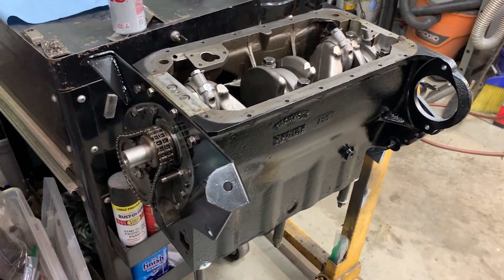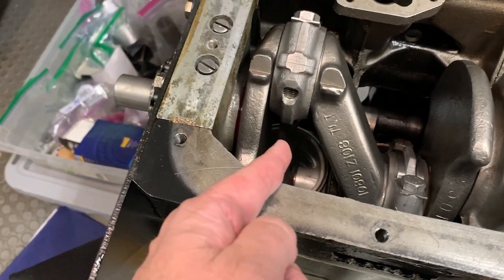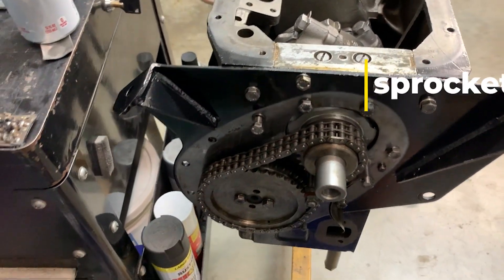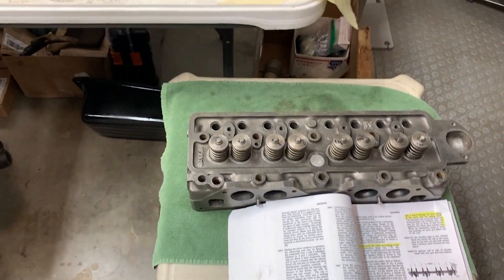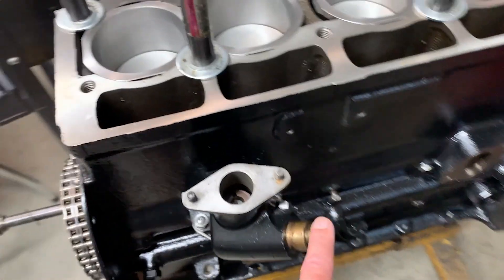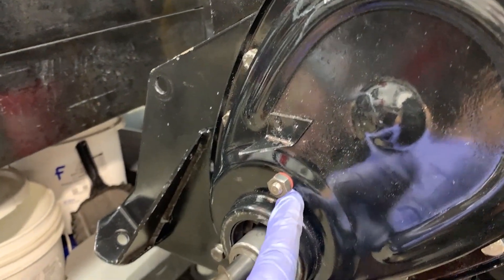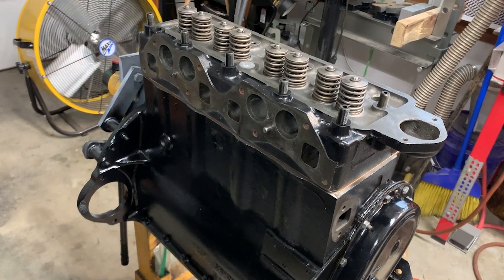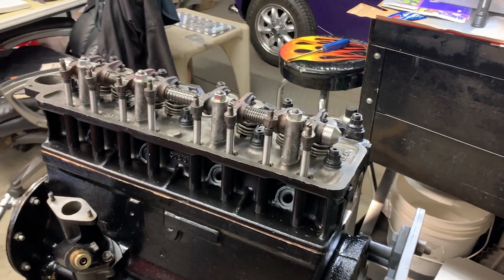69-1959 TR3A engine rebuild timing the cam and landing the head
engine rebuild continues, this time timing the cam, adding the head and rocker valves. unfortunately, I also discover a possible issue with the crank. The severity of this problem is TBD